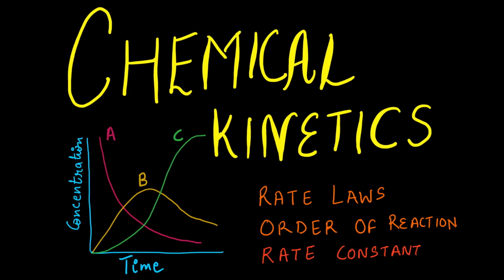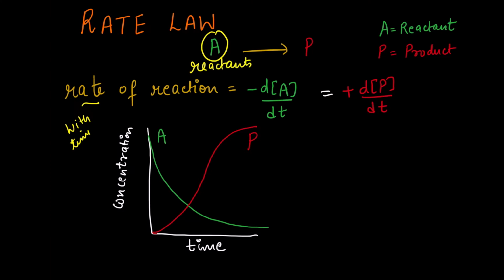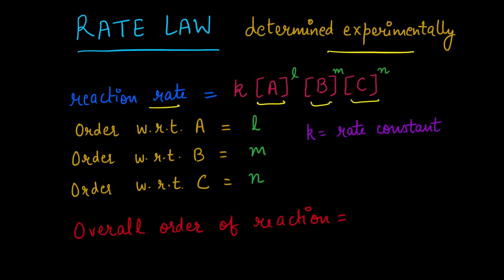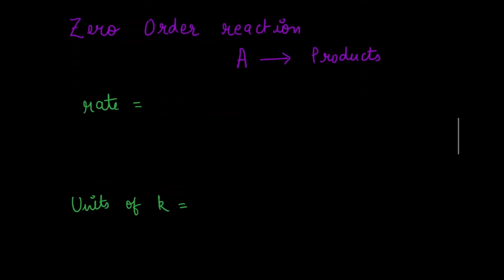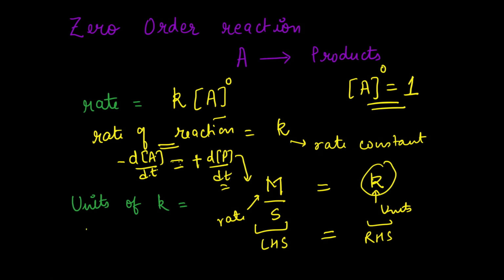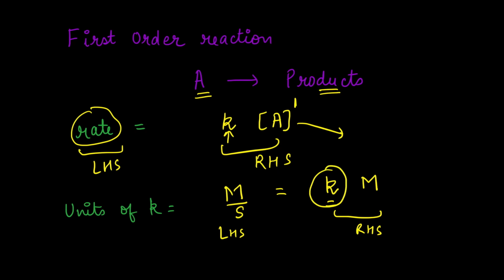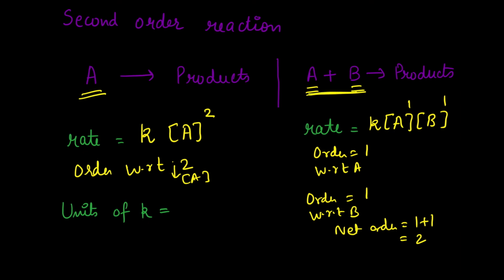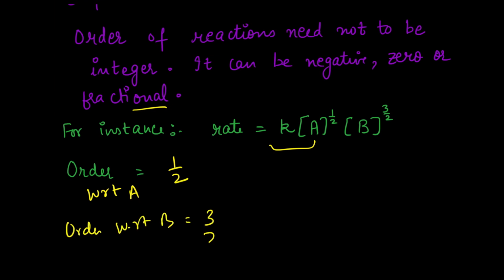Chemical Kinetics | Rate Laws | Order of reaction | Units of rate constant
This video explains the basics of defining reaction rate laws to find the order of reaction and rate constants of zero, first and second-order reaction.